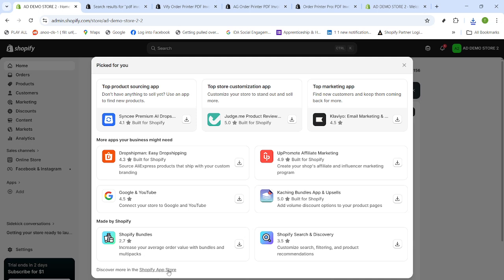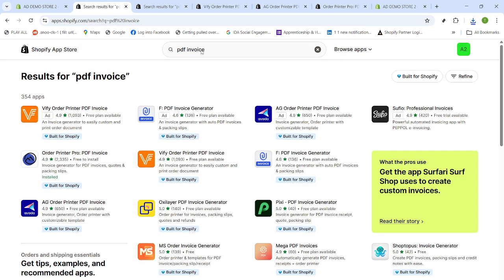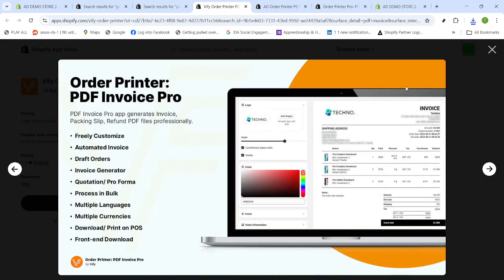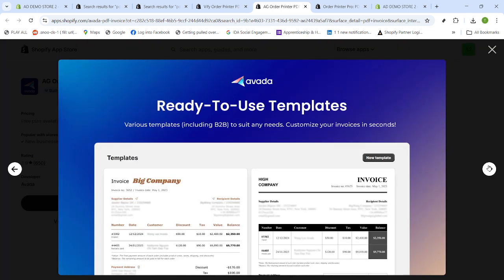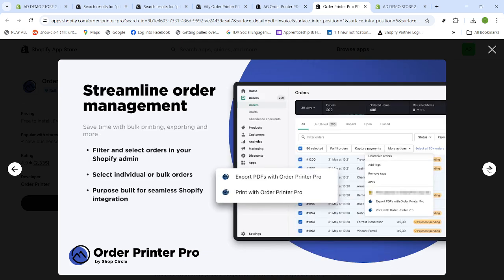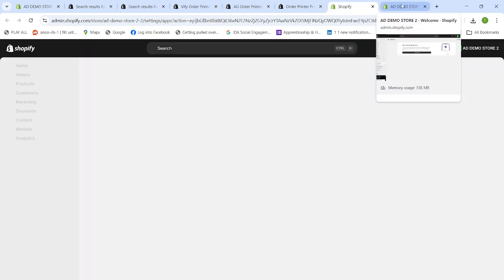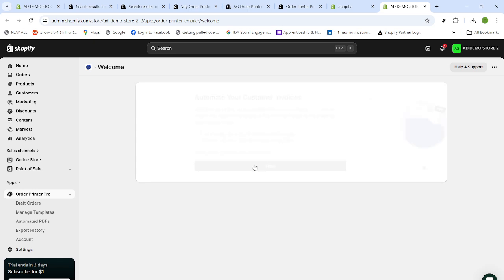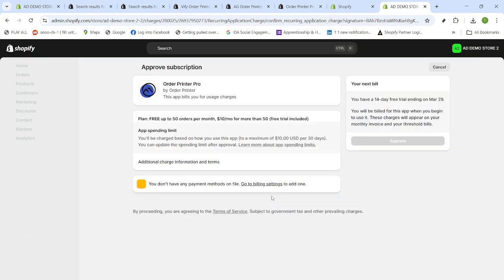How to Create PDF Invoices for Shopify Store Full Tutorial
In this video, we discuss how to create pdf invoices for shopify store full tutorial. We show you how to create pdf invoices shopify tools generate and master the shopify order printer. Use this guide to quickly generate invoice shopify files and complete your ecommerce billing setup.

00:00 Intro
00:07 Navigating to the Shopify App Store
00:16 Searching for PDF Invoice Apps
00:30 Comparing App Options
00:38 Reviewing Vify Order Printer
01:07 Reviewing AG Order Printer
01:30 Reviewing Order Printer Pro
01:58 Installing the App
02:07 App Onboarding and Setup
02:30 Activating Free Trial and Completion